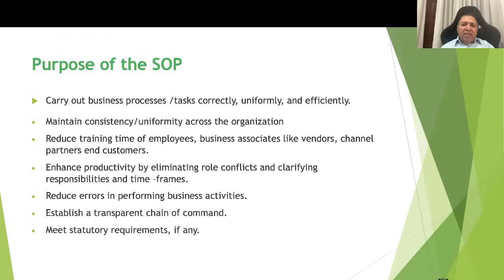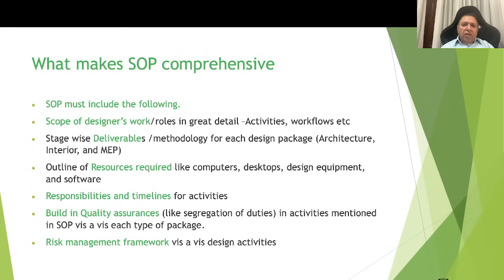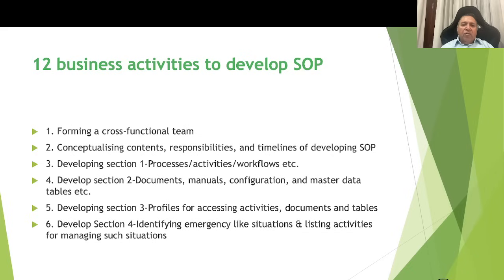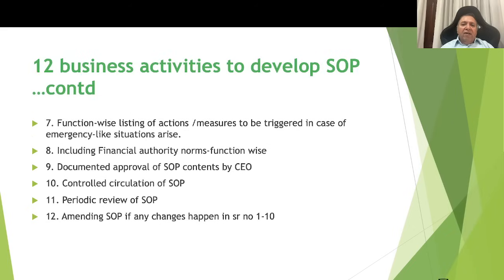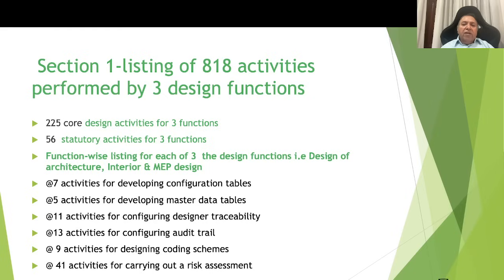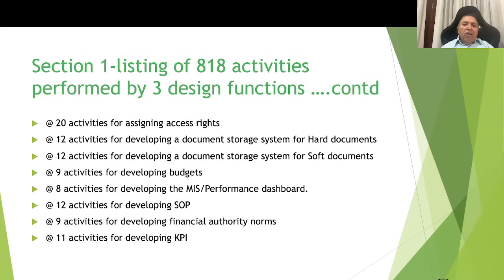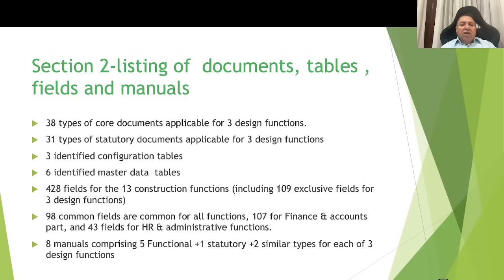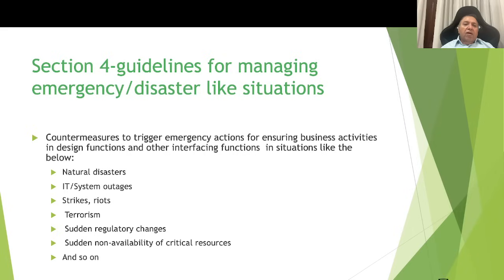Ethics 27 How to develop a SOP document -Business Design functions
This presentation covers aspects such as below for developing a comprehensive SOP Document :
• Purpose of the SOP
• What makes SOP comprehensive
• 12 business activities to develop SOP
• 4 sections of SOP
• Future references